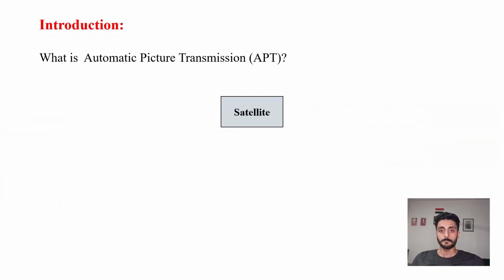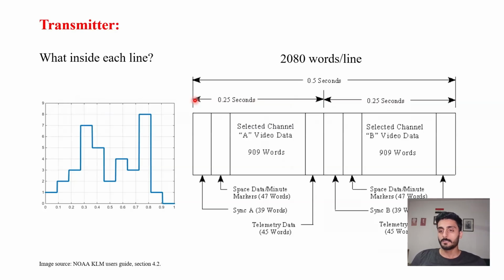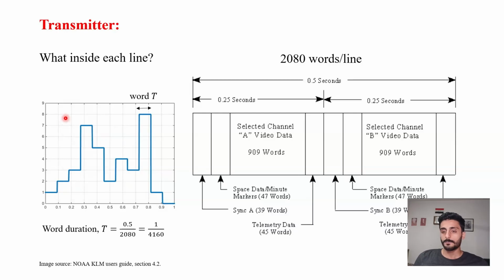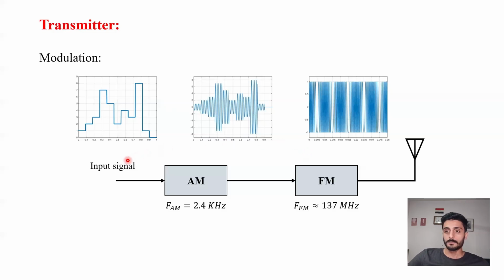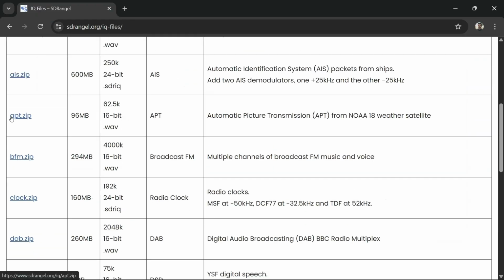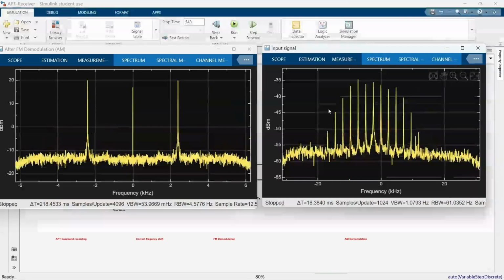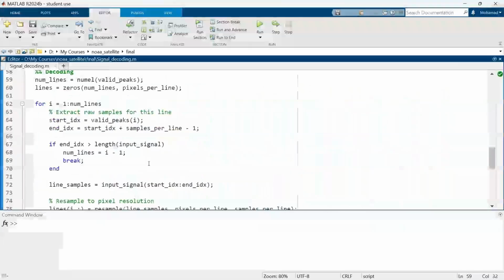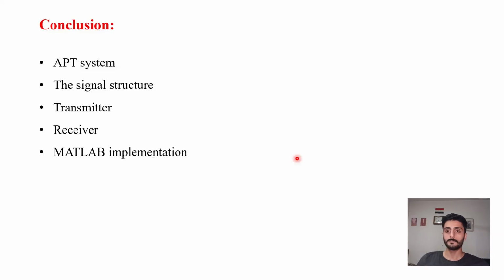Automatic Picture Transmission (APT) Satellite Image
MATLAB code and Simulink model

Chapters:
0:50 - Introduction
1:20 - Signal structure
7:15 - Transmitter
8:10 - Receiver
8:25 - Demodulation Demo
13:00 - Decoding
14:45 - Output Image
16:24 - conclusion